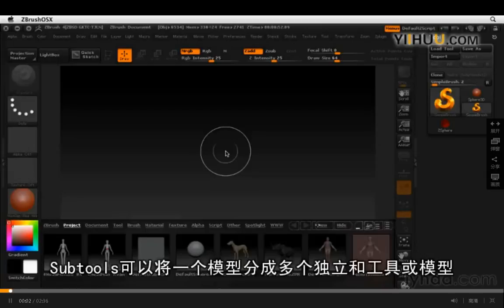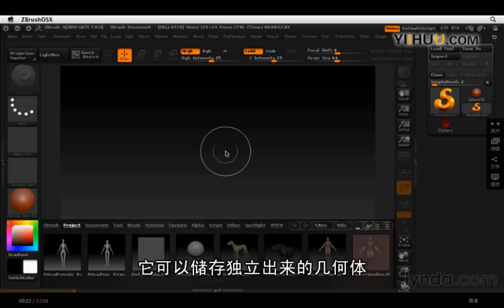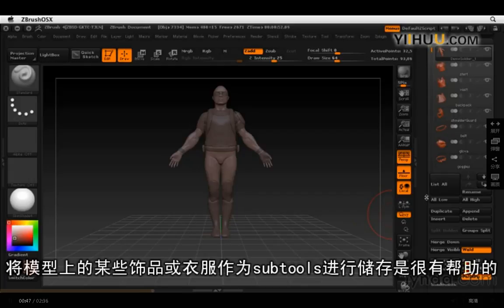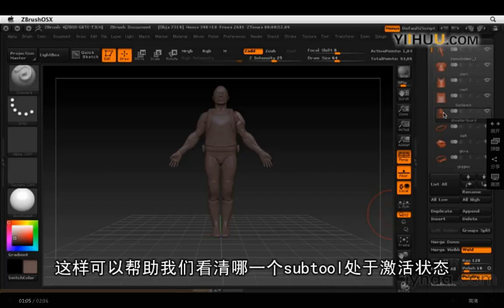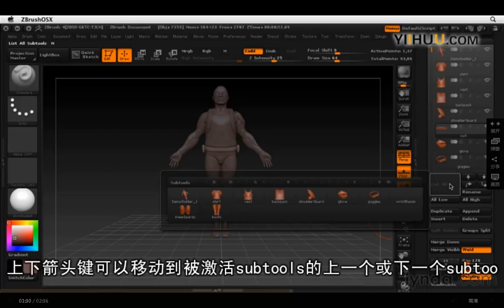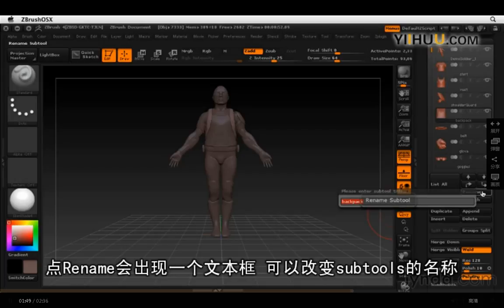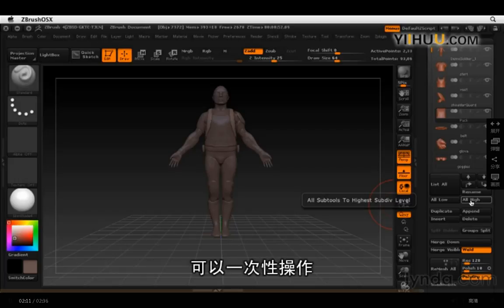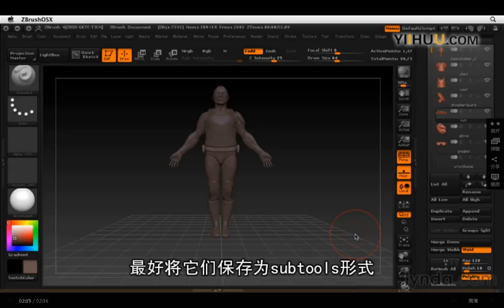z41課 6 1 學習subtool基礎